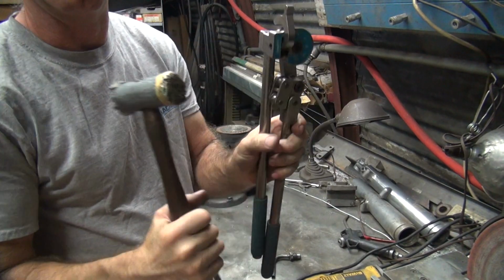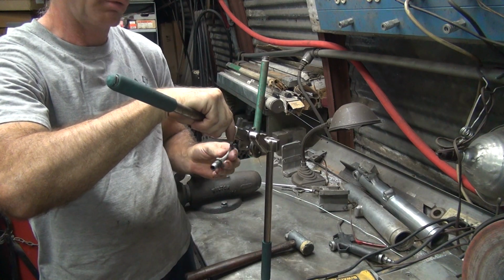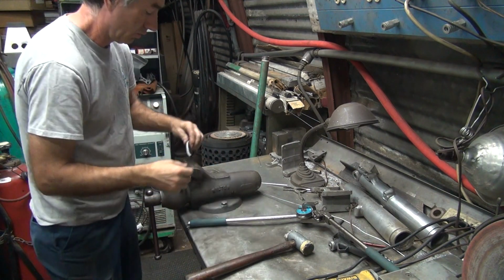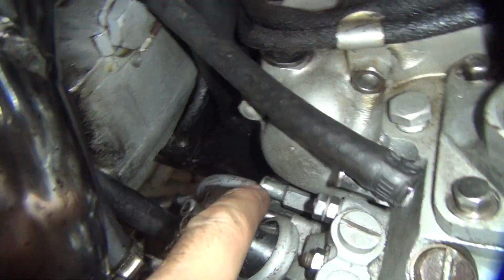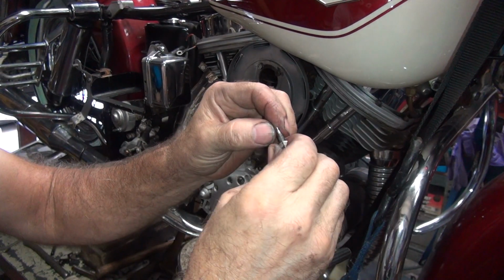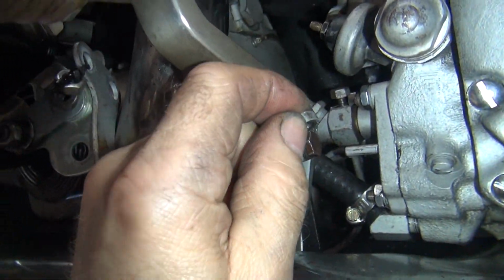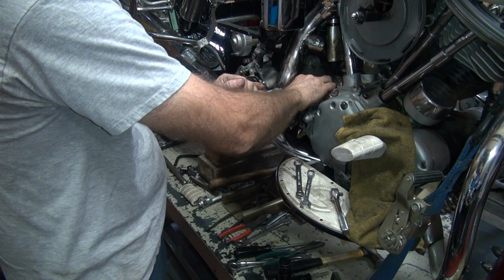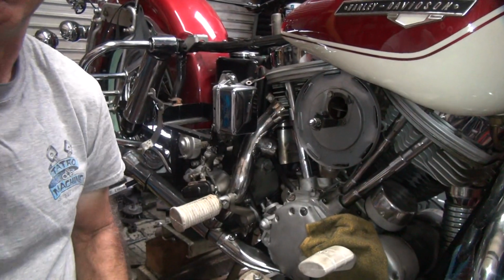#114 1965 74ci panhead new bike purchase full service repair FL FLH harley rebuild by tatro machine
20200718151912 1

what do you do after you buy a new bike to you purchase? leave it as a death trap or fix it. this is what you should do. give it a full chassis check out including brakes and a full tune up. when the clutch works like crap it gets a check out too.